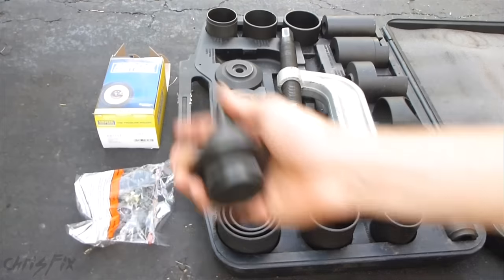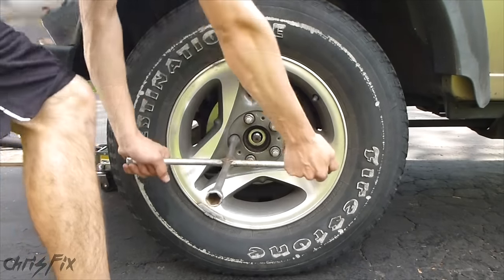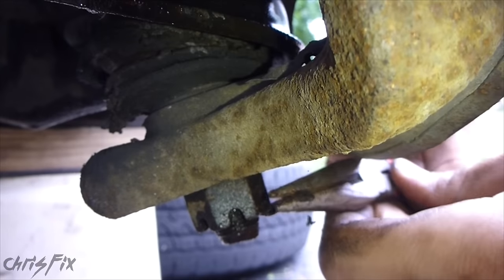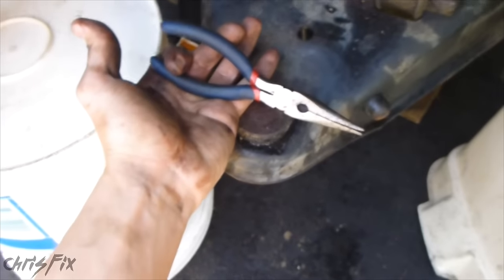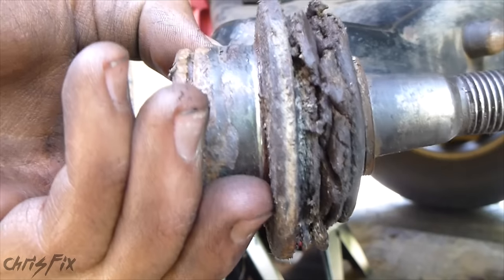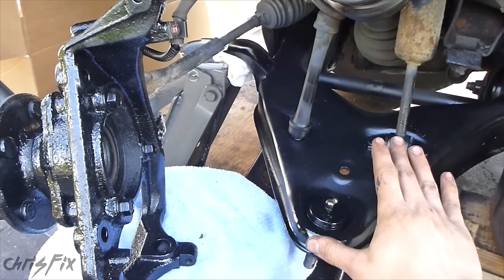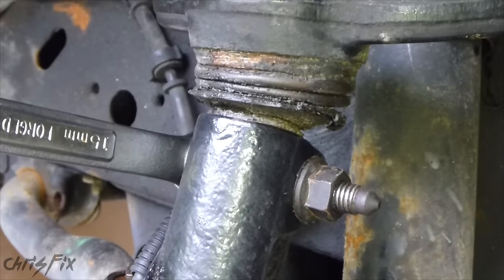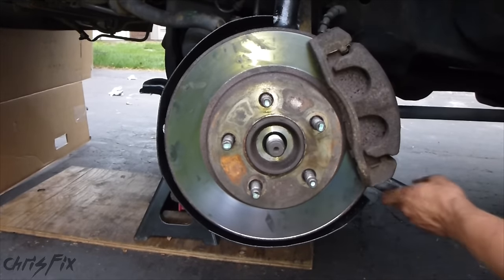How to Replace a Ball Joint (in depth, ultimate guide)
Replacing a Lower Control Arm Ball Joint. Learn how to replace a lower ball joint by pressing it out of the control arm and pressing the new one back in.

Here is where to get the ball joint press
Torque Wrench I use
Socket Set I use
Ball Joints

Torque Specs are for my 2001 Mazda B3000
(each make and model will have different torque specs so check your service manual for proper torque specs.)
-Lower Ball Joint
83-113 ft-lbs and tighten to the next slot for the cotter pin (don't back the nut off)
-Upper Control Arm Ball Joint
35-46ft-lbs
-Caliper Bracket Bolts
85ft-lbs